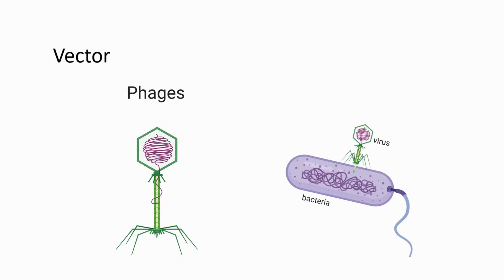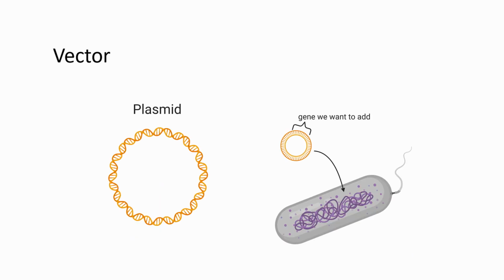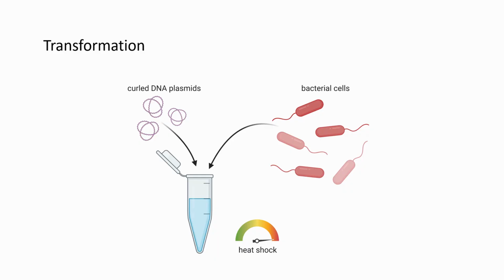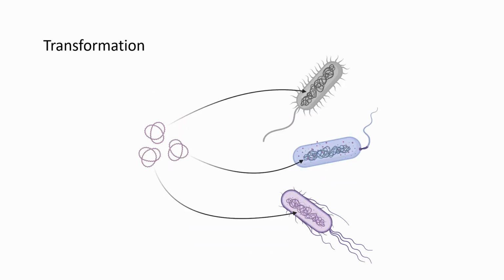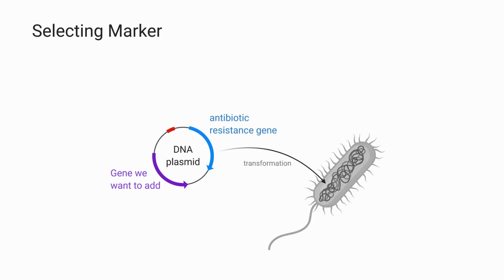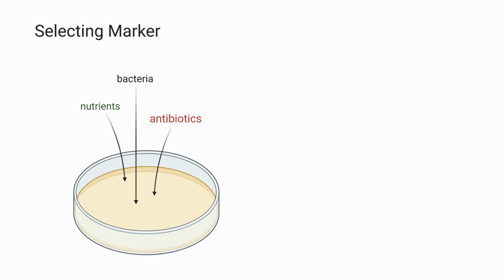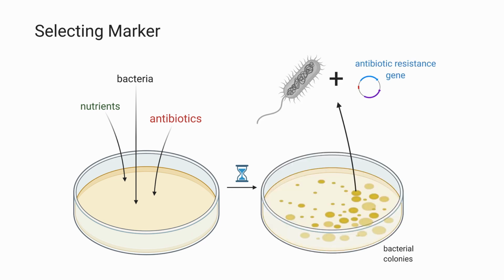Geneducation#5: Bacterial transformation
Now that you have sufficient theoretical background knowledge, let's see how we can use it in synthetic biology to make profit from genetic engineered bacteria to, for example, produce human insulin!